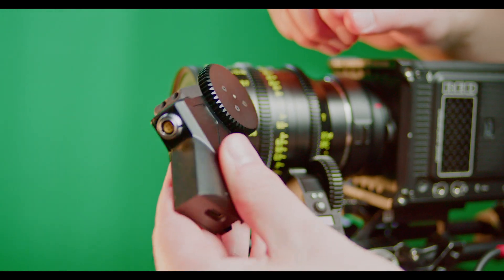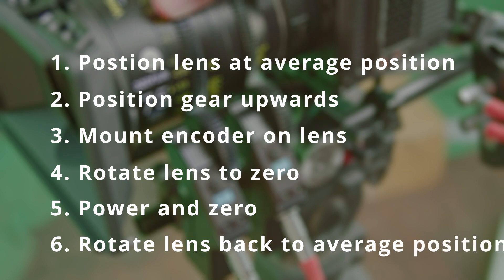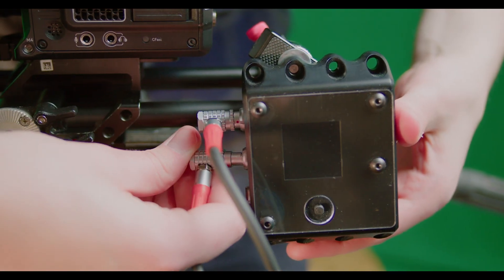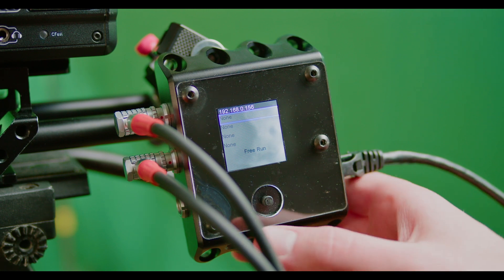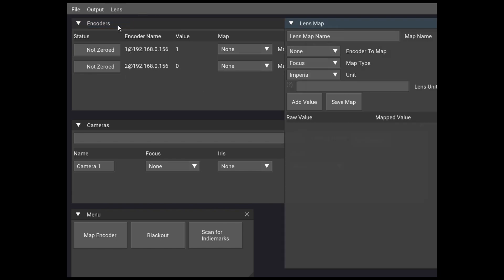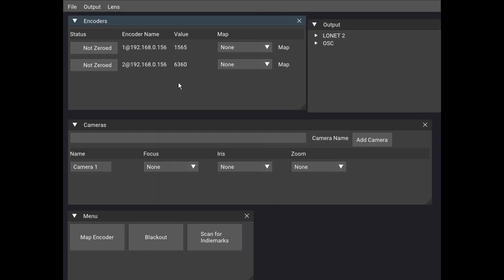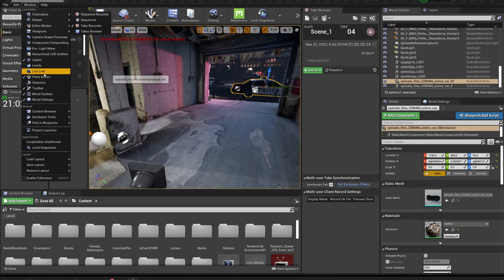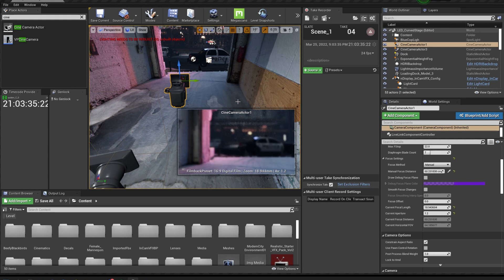Glassmark II Lens Encoder | Setup and LONET 2 Overview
In this video, we'll go over setup and usage of the Glassmark II lens encoder for virtual production. We cover how to use the encoder, creating a basic lens map, and using it in Unreal Engine.

00:00 Overview
0:41 Encoder Setup
2:10 Lens Mapping
3:41 Unreal Setup